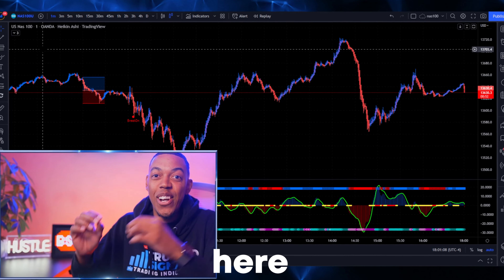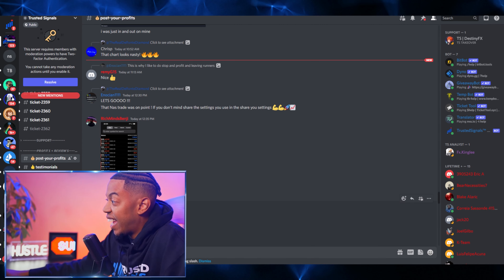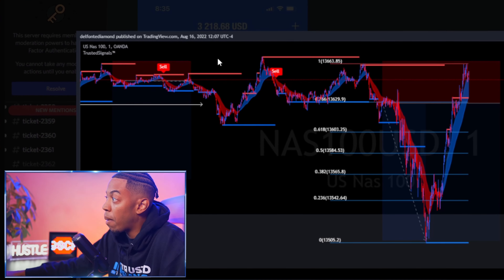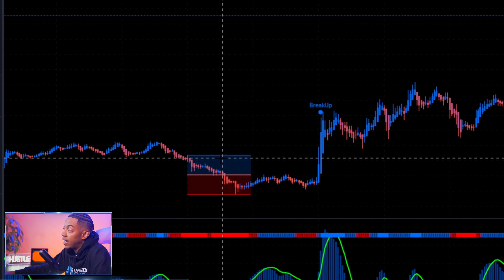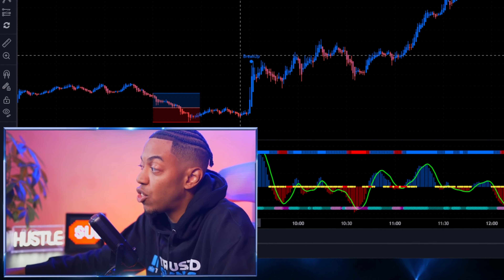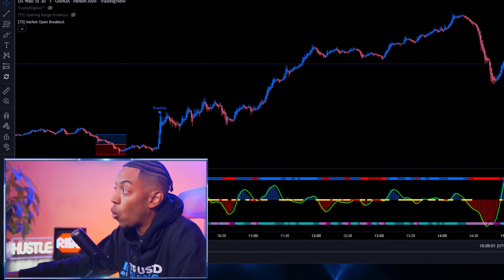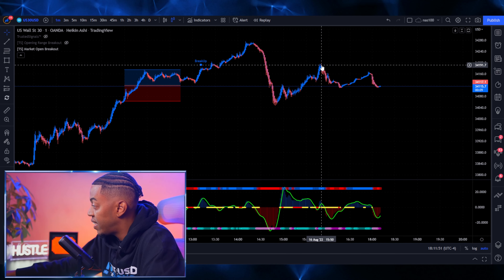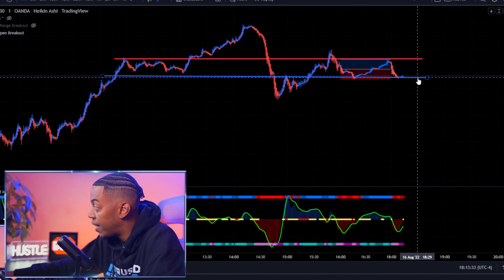ONE MINUTE TRADING STRATEGY - Get Profitable FAST with this Simple Strategy!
This is on of the Best trading strategies of 2022! Learn how to trade forex in consolidating markets ranging markets and become a profitable trader!

SUB HERE!

Thanks for visiting my channel I'm creating a huge network of investors and entrepreneurs. All I want to do is help you grow as a person and give you FREE strategies & tips.

GET MY FOREX BROKER HERE!

MY GEAR THAT I USE ↓↓↓

• Webcam Panasonic LUMIX G7 4K Digital Camera
• Webcam LUMIX G7 Lens
• Vlog / Best Camera Sony A7S iii
• Sony a7s iii Lens
• Sony Wireless Bluetooth Grip
• Desktop monitor Samsung Odyssey Neo G9 49 inch
• Main Key ligh Amaran P60C
• Elgato Stream Deck
• Elgato WebCam Link 4K
• Computuer Mic Elgato Wave 3
• Studio speakers KRK
• background lights Philips Hue Play
• Govee Glide RGBIC Smart Wall Light
• Office Chair Autonomous Ergo
• Pixel Art Digital Picture Frame
• 3D Wall Panels
• RGB Gaming Mounse pad Steel Series 3xl
• Wireless Gaming Mouse Glorious Model O
• Acoustic Panels Hexagon Sound proof
• Tablet/ Smartphone Teleprompter

GET OUR FIRE INDICATORS BEFORE THE SALE ENDS!
 trusted signals live trading lux algo day trading live tradingview backtesting tutorial trusted signals review tradingview tutorial swing trading